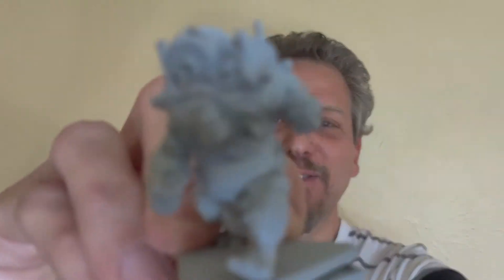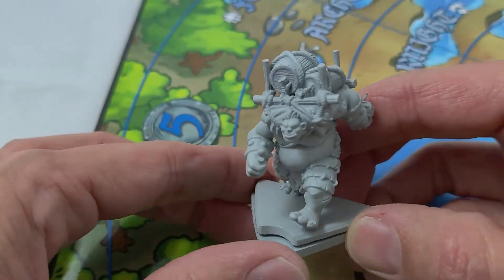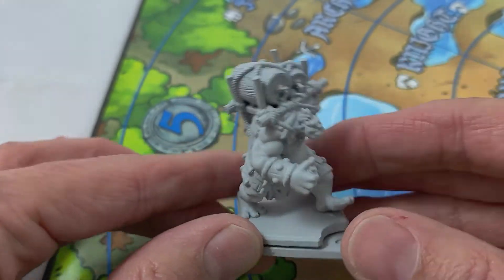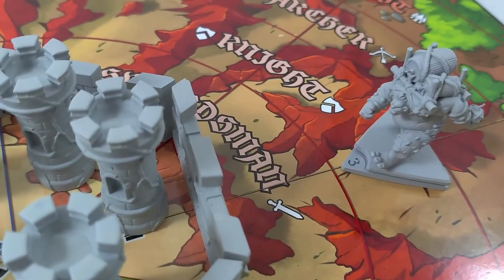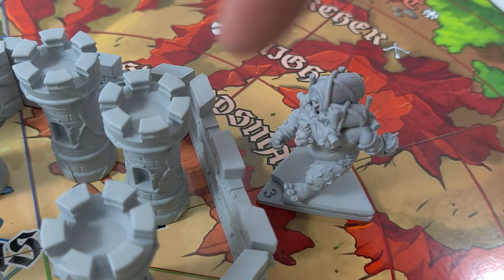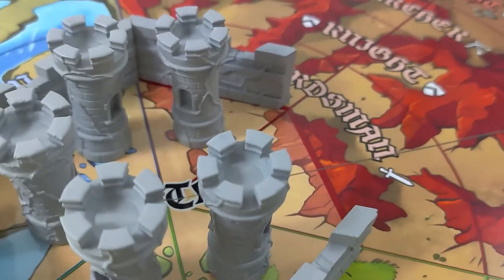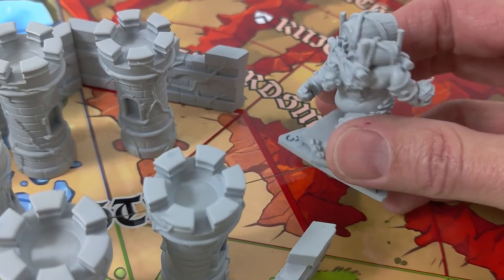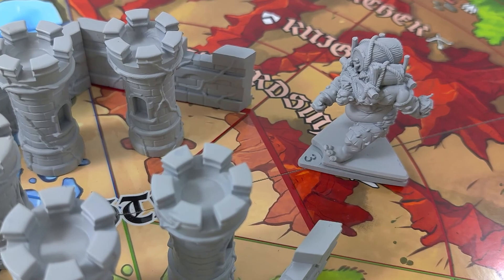Boom Troll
What's worse than having Trolls attack your castle? Having Trolls with EXPLOSIVES attack your castle. That's why the Boom Troll from The Dark Titan expansion is such a nightmare. Justin shows why he's so bad in this video.